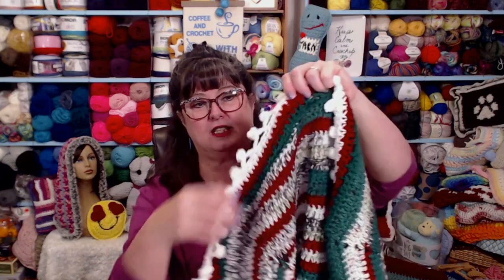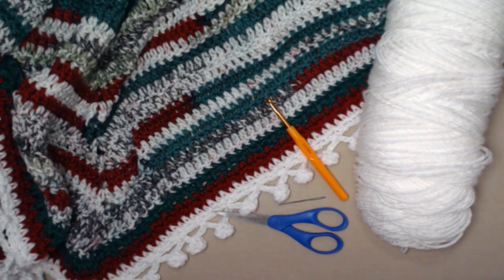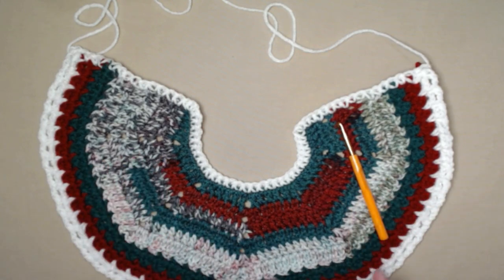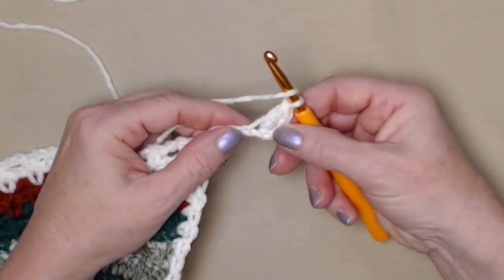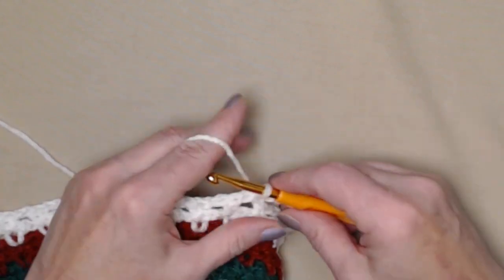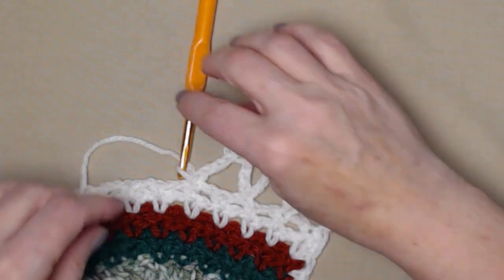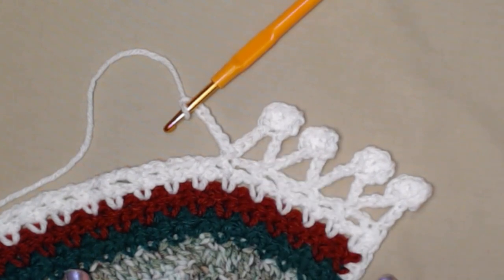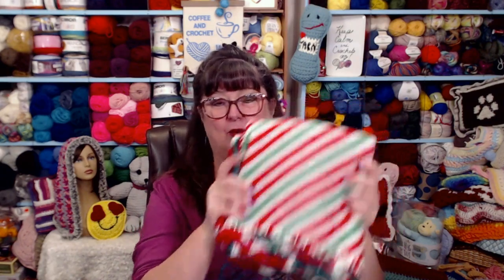Bobble Trim/ Snow Ball Trim Crochet Pattern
Friday Fun With Sara - Bobble Trim/ Snow Ball Trim Crochet Pattern
Part 3 - Cranberries And Ivy Christmas Tree Skirt Crochet A long

Today on Friday Fun With Sara we learned how to crochet a bobble trim,
which I like to call the 'snow Ball Trim".

It is the 3rd step in Our Cranberries and Ivy Crochet A Long, and also can be used on lots of other crochet projects, like Bags, blankets, Ponchos, hats, stockings, doilies and many more.
It's quick and easy and adds a fun punch of pizzazz to any project.